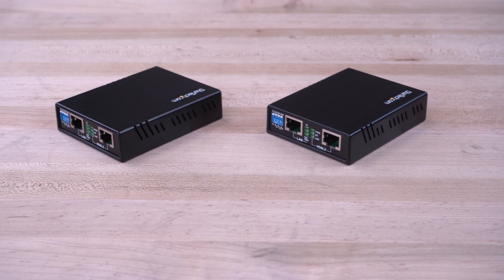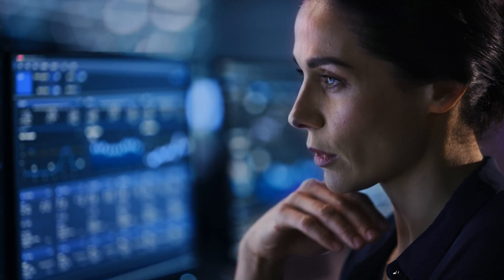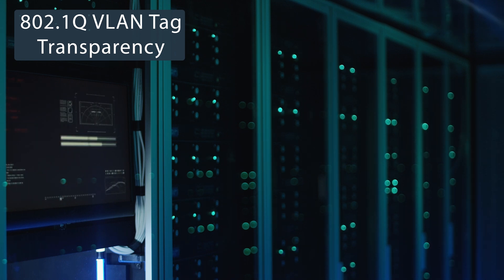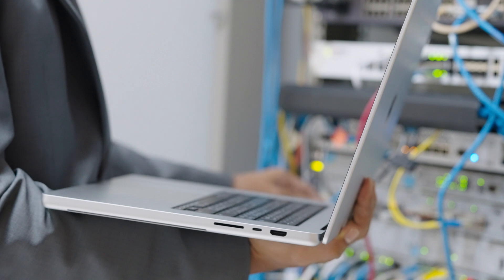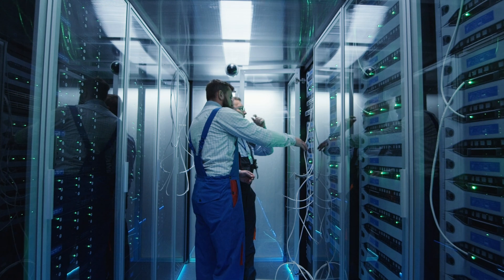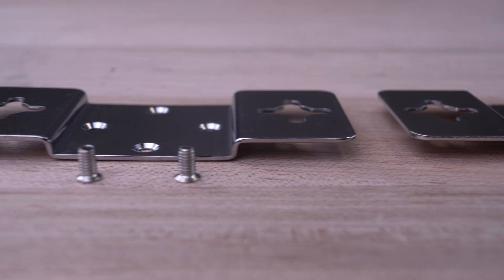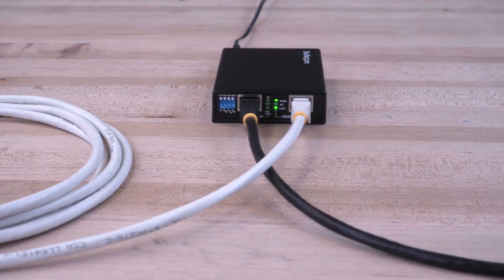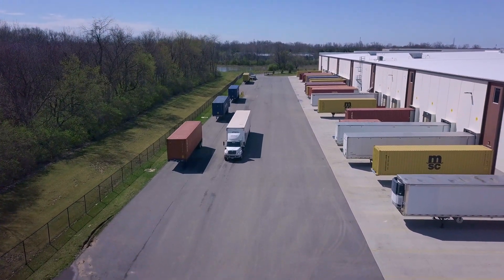VDSL2 UTP Extender Kit, 300Mbps, 0.6mi (1km) | StarTech.com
Extend a network over VDSL2, using Cat5e (or better) UTP Cabling or Single-Pair (or better) Telephone Wire at distances up to 0.6mi (1km).
Extend a network over VDSL2 using UTP, CAT5e/6 or RJ11 cabling over distances up to 0.6mi (1km). Speeds of up to 300 Mbps (aggregated) are available at shorter distances. Supports VDSL2 35b/30a/17a and features ITU-T G.993.5 G.Vectoring and G.INP technologies.
The installation can be customized by using DIP switches. Choose between Master or Remote mode, Symmetric or Asymmetric mode, G.INP or Interleave mode, and fine-tune SNR with High and Low options for optimal performance. The Gigabit Ethernet Extender has LEDs that provide a visual indication of network status, including LAN speed, link status, power, and remote/master mode, allowing IT administrators to monitor and assess network connectivity.
The Long-Range LAN Extender can be mounted on a wall, using the included hardware, or installed on a shelf or other surface. The kit includes two power adapters, one for each VDSL Extender. The extender works with third-party VDSL2 IP DSLAMs in CPE (RT) mode and extends the network for applications such as remote office or branch locations or IP-based video solutions. The 802.1Q VLAN tag transparency preserves VLAN-tagged traffic across the extension.

Product Features:
Up to 300Mbps (aggregated) at shorter distances
Ethernet extension up to 0.6mi (1km)
Supports VDSL2 35b/30a/17a, ITU-T G.993.5 G.Vectoring, and G.998.4 G.INP standards
8 profile settings: Choose between Master or Remote mode, Symmetric or Asymmetric mode, G.INP or Interleave mode, and fine-tune SNR with High and Low options for optimal performance
4x LED indicators: network status, including LAN speed, link status, power, and remote/master mode
Included mounting hardware
TAA Compliant

THE IT PRO'S CHOICE: Designed and built for IT Professionals, this MST hub is backed for 2-years including free lifetime 24/5 multi-lingual technical assistance.